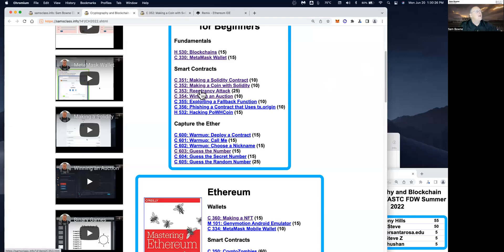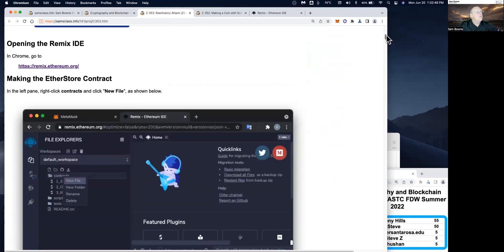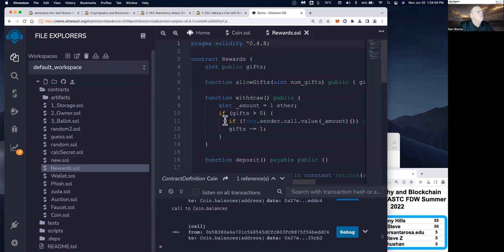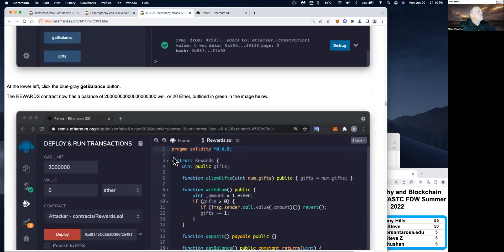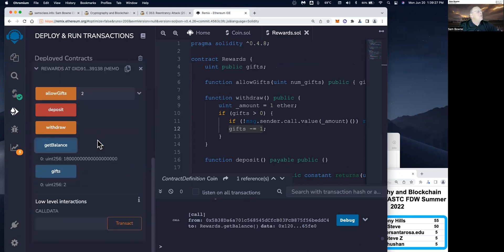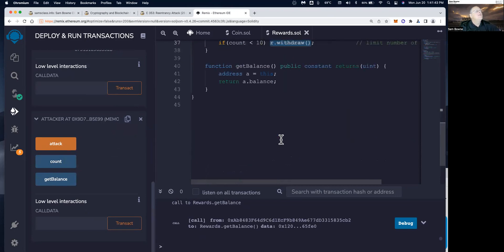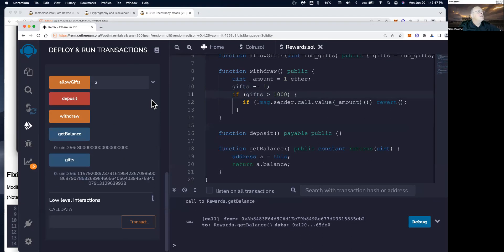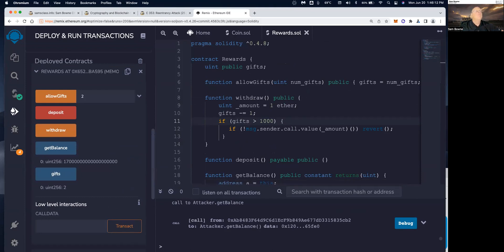Reentrancy Attack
Recorded at WAST FDW Summer 2022